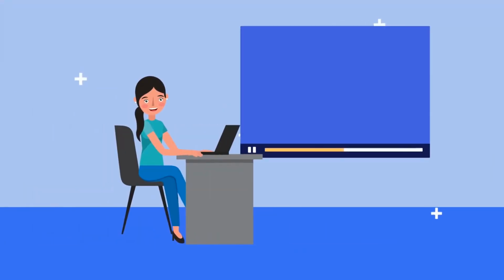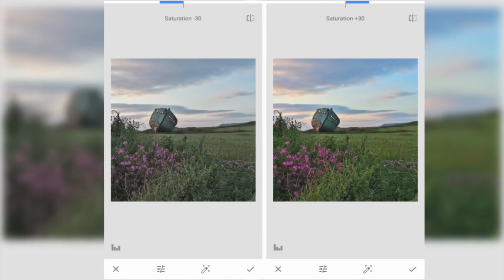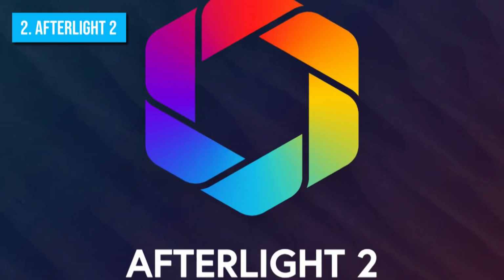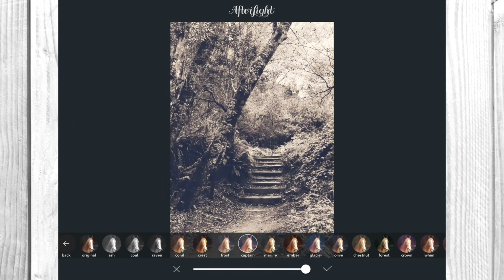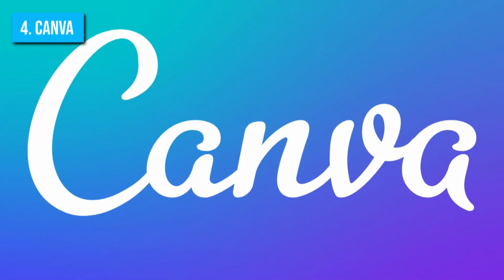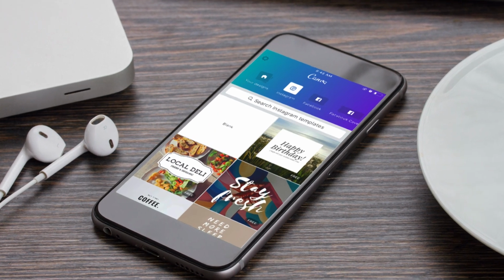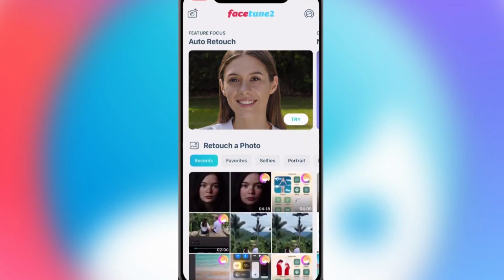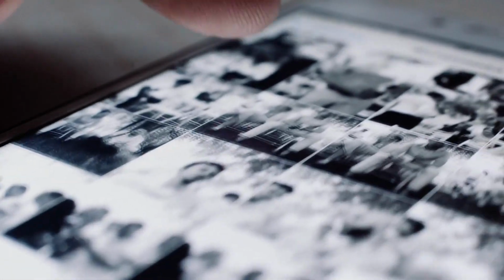Best FREE Photo Editing Apps For iPhone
Here are the free photo editing apps for iPhone that can make your photos stunningly beautiful. Whether you're a professional photographer or just love taking photos this video is for you.

Chapters
0:00  Intro
0:35  Snapseed
1:55  Afterlight 2
3:04  Picsart
4:13  Canva
5:52  Facetune
7:00  Outro